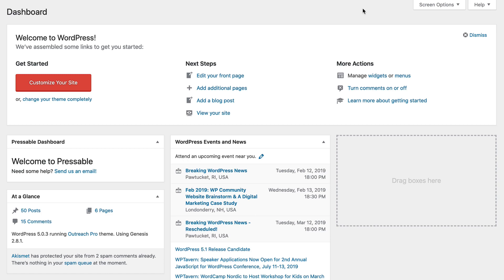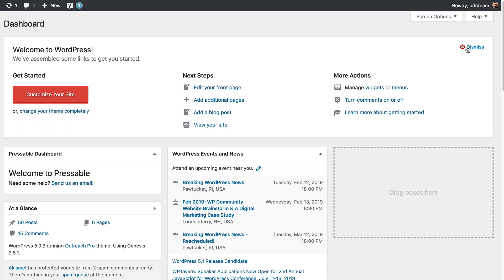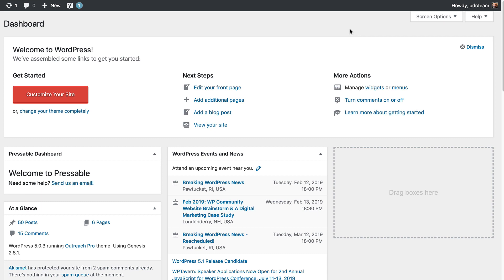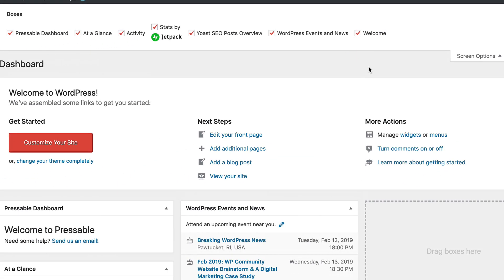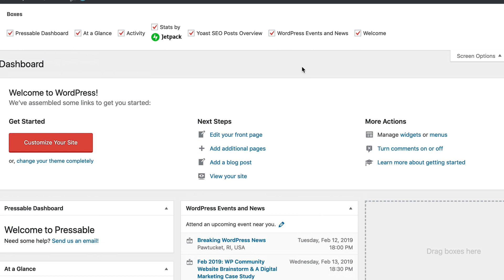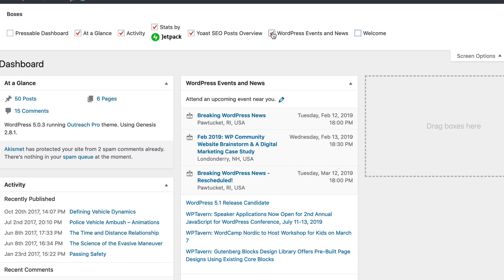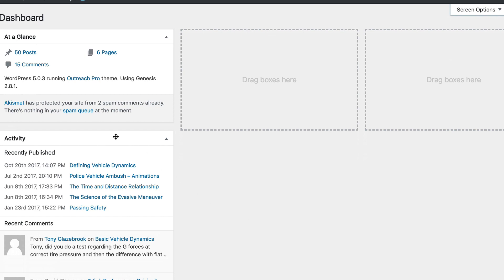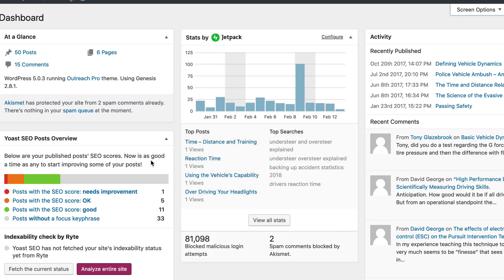How to Organize the WordPress Dashboard - WordPress Quick Tip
In this WordPress Quick Tip, I show you how you can organize the admin dashboard for your WordPress website.

To get started go to Screen Options at the top right of the dashboard, and select which sections of information are relevant and absolutely necessary for you or your clients to see when logging in each time.

From there, you can drag and drop the remaining sections in the order you'd like.

This has been a WordPress Quick Tip from Security Marketing Solutions. Any questions please post in the comments below.